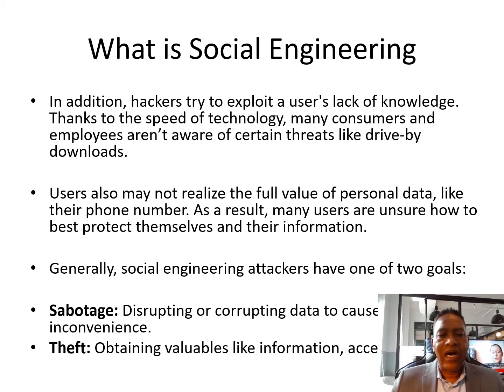Lesson 1 Cybersecurity Social Engineering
Introduction to a free social engineering course by Mike Echols